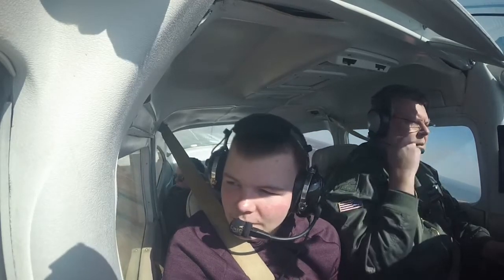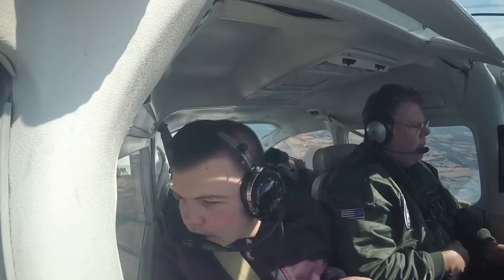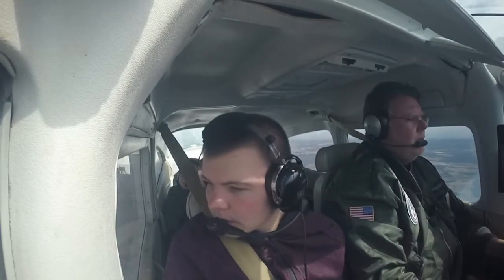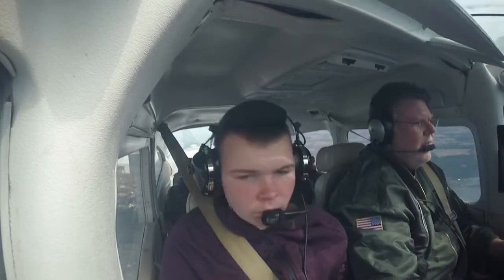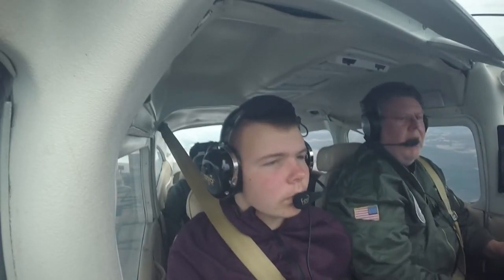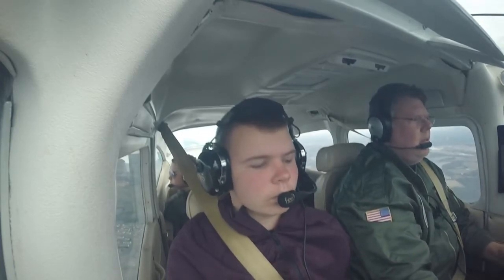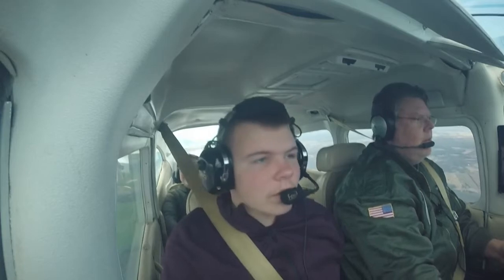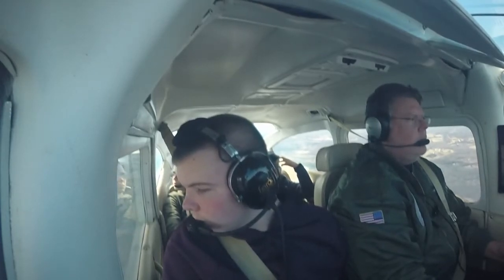20180310YoungEaglesFlight1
First Young Eagles Flight of the day